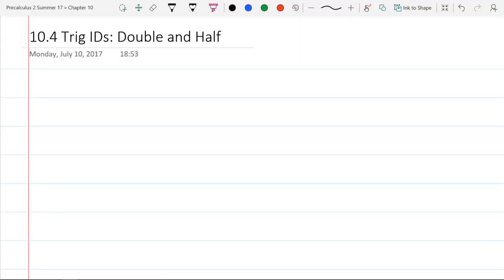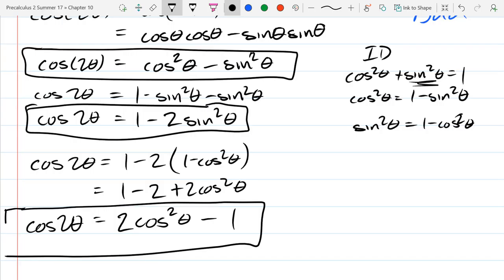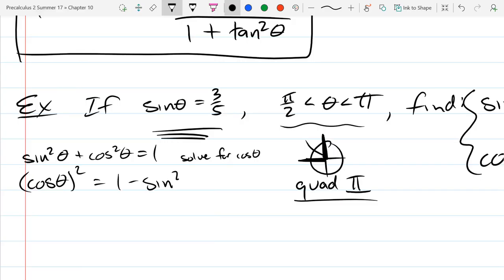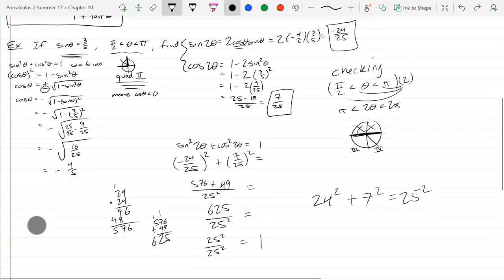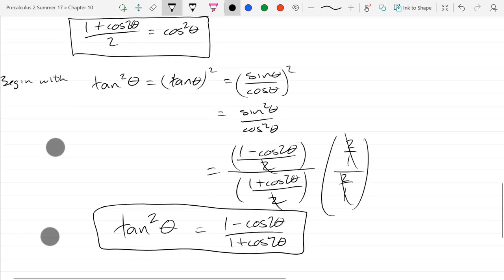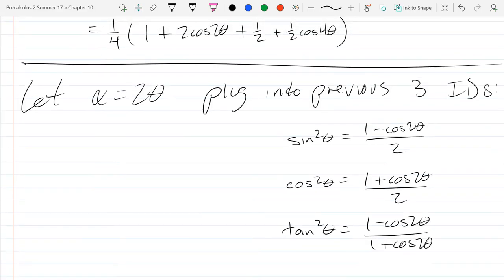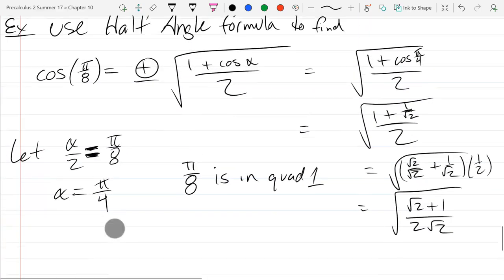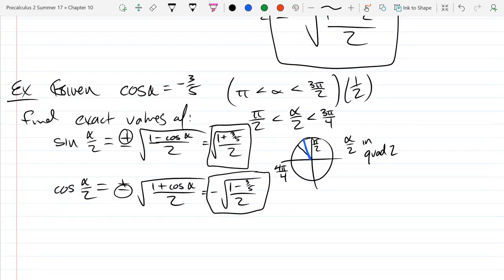10.4 Trigonometric Identities 4